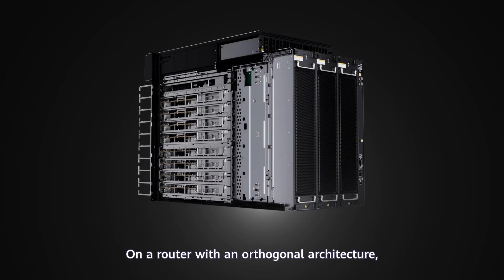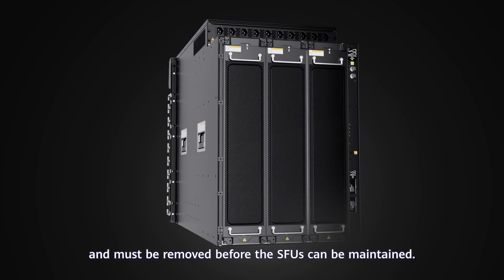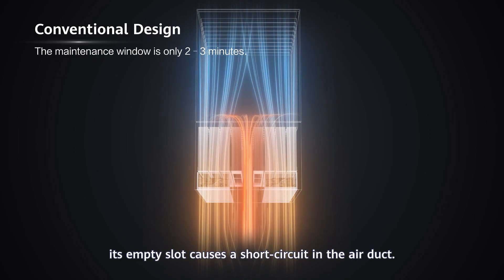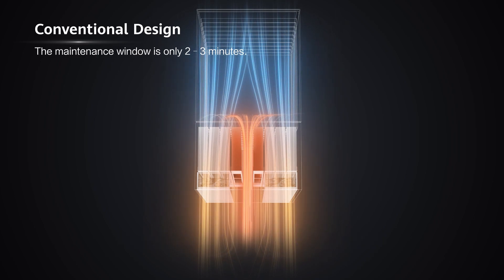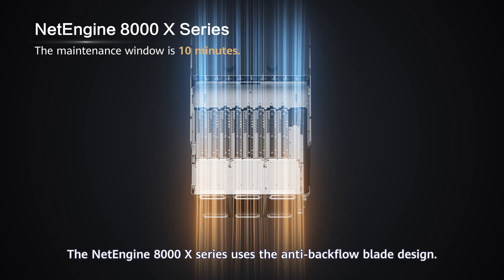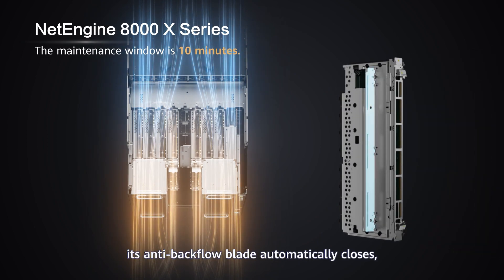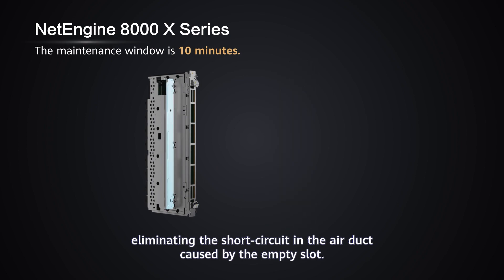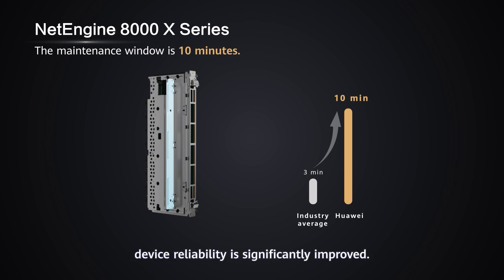NetEngine 8000 X Series Anti-backflow Blade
The anti-backflow blade is a simple innovation that achieves significant results. It more than triples the maintenance window of NetEngine 8000 X series routers from 3 minutes to 10 minutes when fan modules need to be removed, giving you much longer to care for your routers.